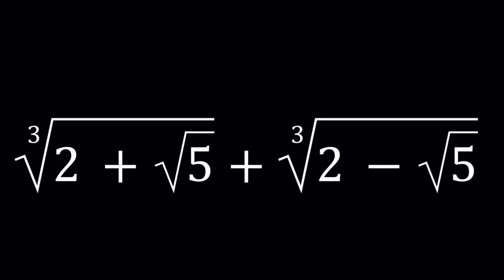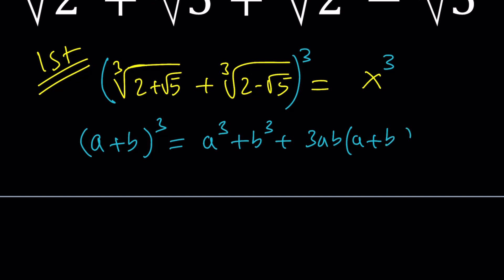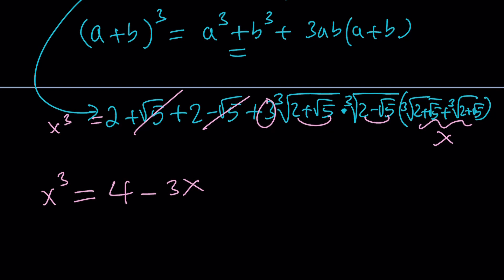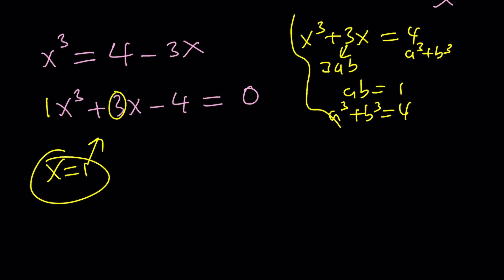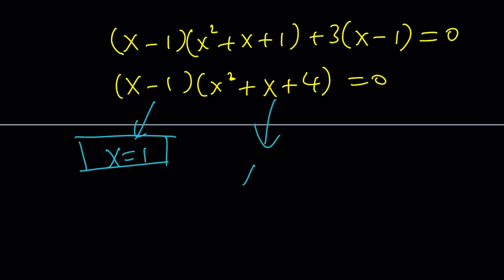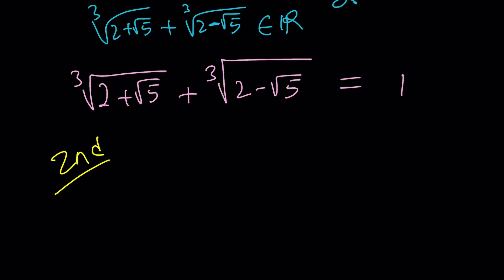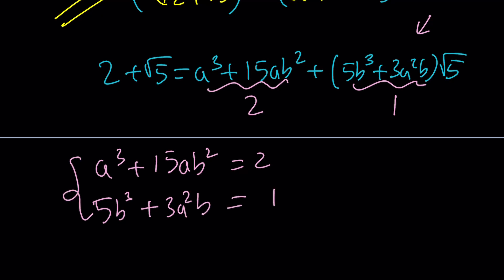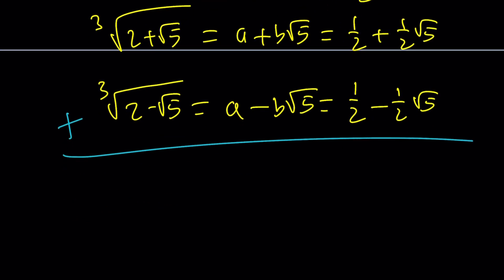Let's Evaluate A Sum of Two Cube Roots